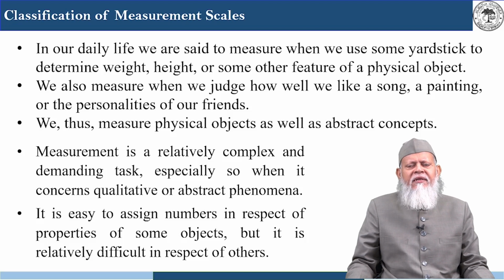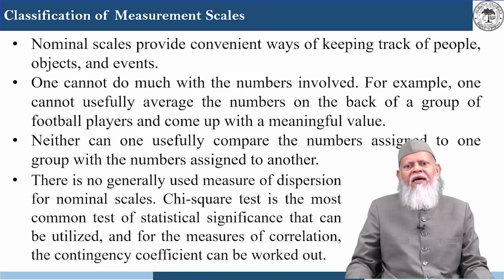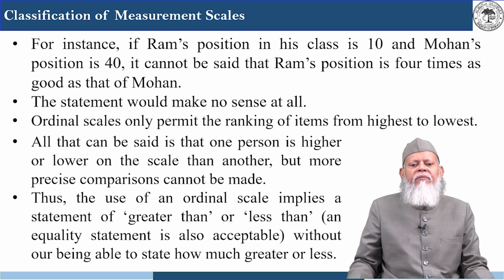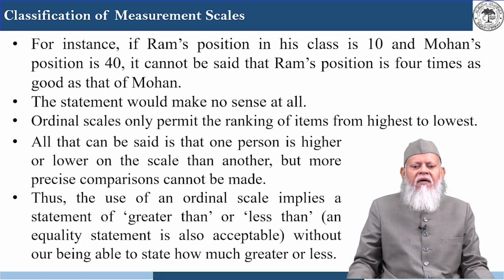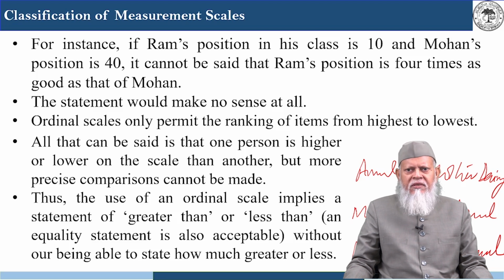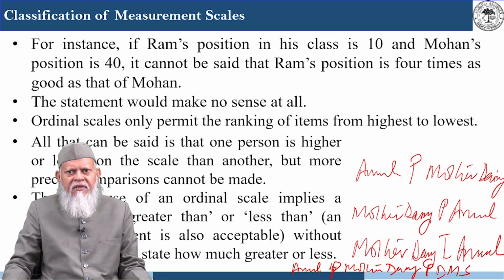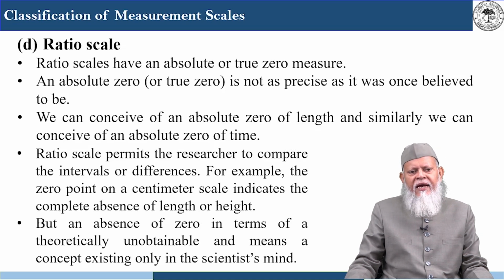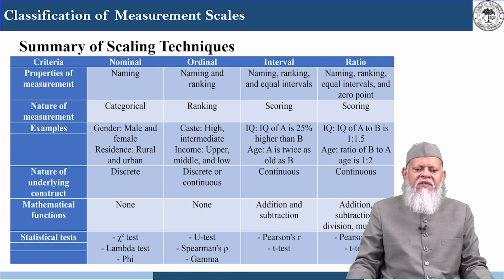31. Classification of Measurement Scales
Measurement Scales, Summary of Scaling Techniques